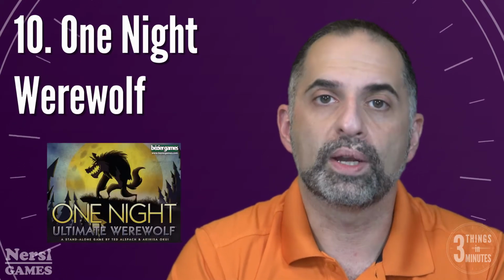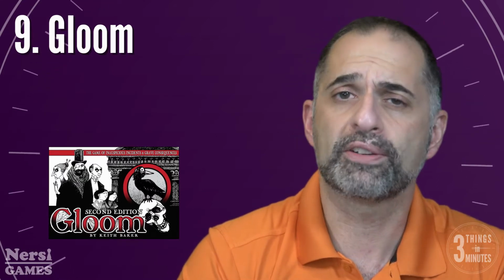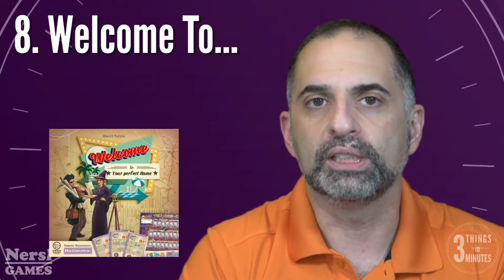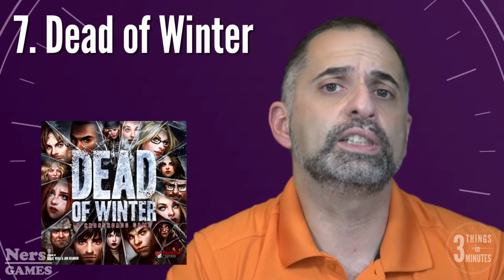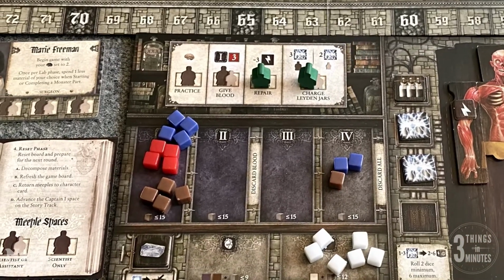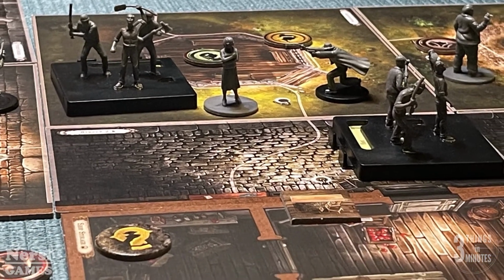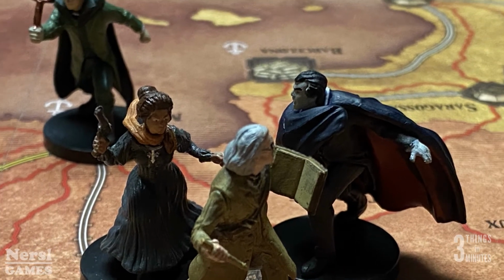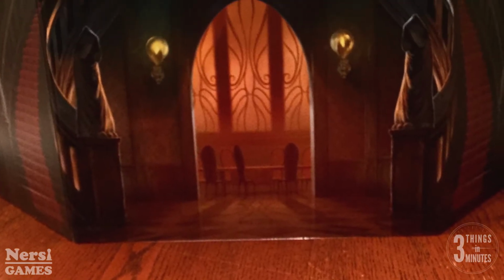Top 10 Halloween Games: 3 Things in 3 Minutes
Want some spooky and scary games to play for Halloween? Check out this list of my 10 favorite Halloween-themed games (as of 2021) for your next night!